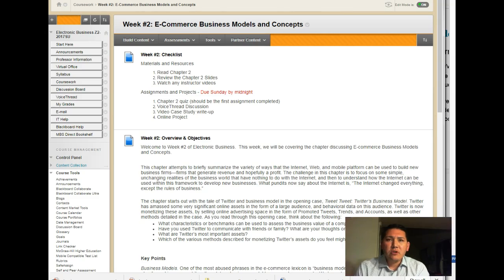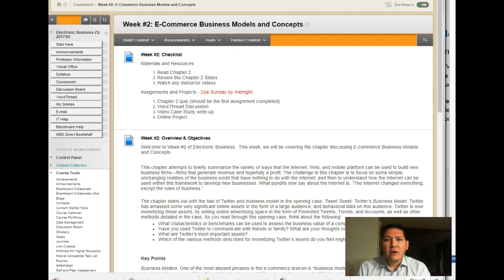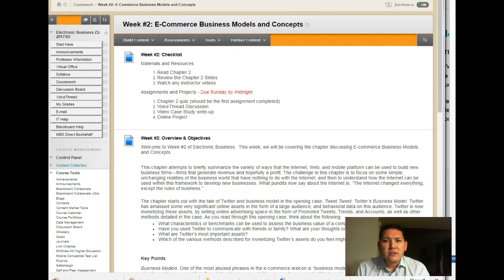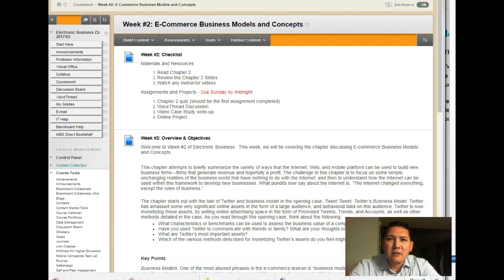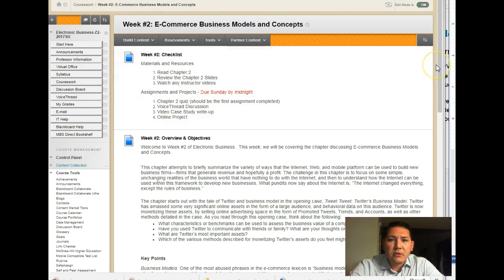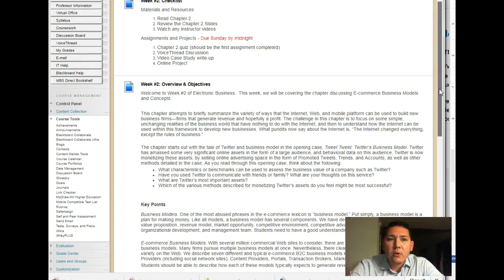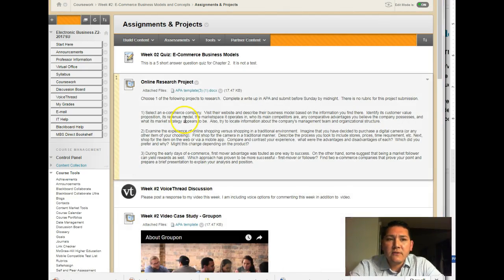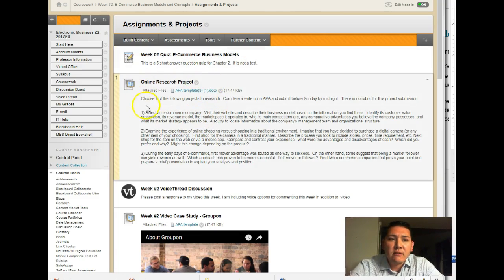BUS325 Week #2 Introduction